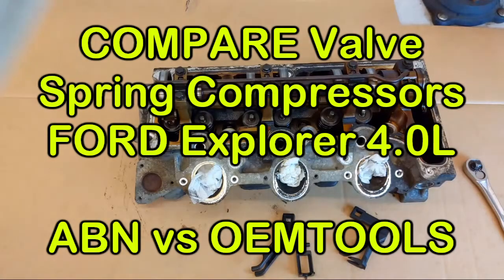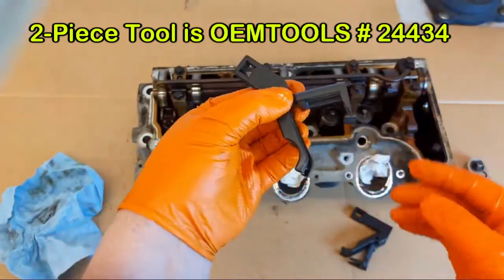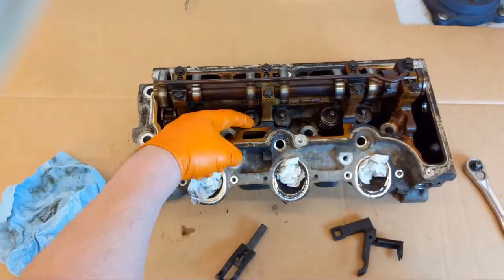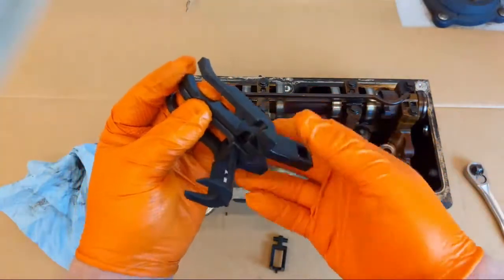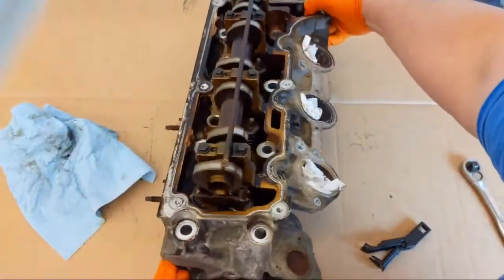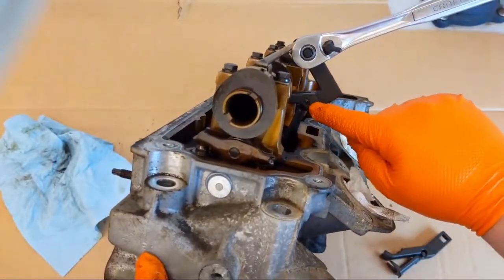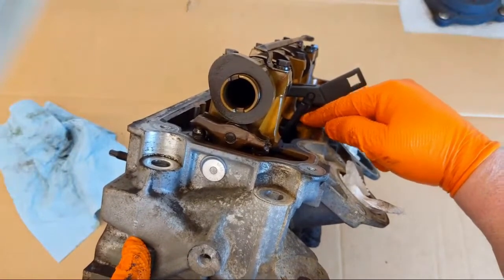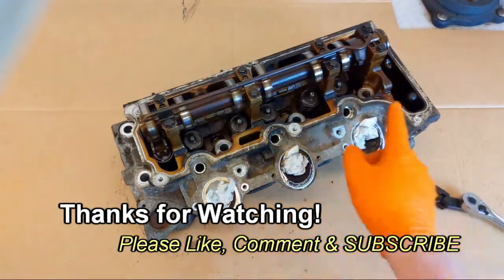COMPARE 4.0L Valve Spring Compressors for 2004 Ford Explorer OEMTOOLS vs ABN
This video shows you what it's like to see these two different models of engine valve spring compressors, and a comparison of how each of them works, compared to one another. These valve spring compressors are designed to compress the valves in the cylinder heads for 2-valve Ford engines, such as the 4.0L 4 L 4-liter 4-litre V6 V-6 V 6 engine in the 2004 Ford Explorer, also found in the mustang, ranger, mercury mountaineer and Jaguar vehicles too. One of the tools is made by OEMTOOLS P/N # 24434 upc 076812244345and the other one is ABN # 7375 upc 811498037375

The abn tool is available on amazon for $19.41 and the OEM tools # 24434 is available on amazon for $21.04. Please note, that the ABN tool is very similar (almost an exact copy) of the ARES 15031 ARES # 15031 valve spring compressor for ford 2-valve engines, such as the 4.6L V8, 4.6 4V and 5.4 V8 and 6.8 V10. All of these tools pivot against the bottom of the camshaft, and use a hinged or pivoted "presser foot" that is used to compress the spring, they use a 3/8" square drive ratchet attachment for doing the compression. I've been using a 3/8 ratchet wrench, and it's been working fine.